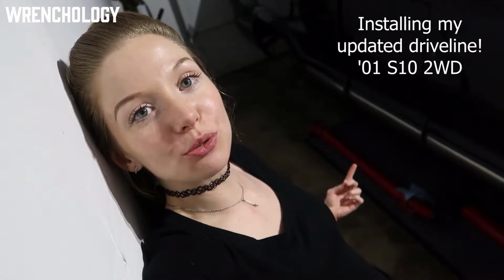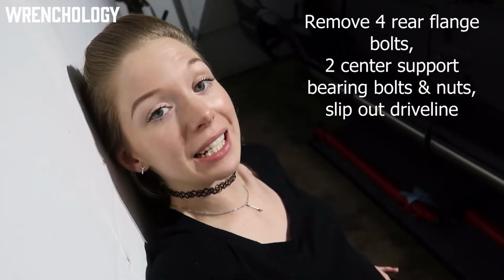Installing my updated driveline on my '01 S10!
Hey fellow wrenchers!

In this video I am installing my updated two-piece driveline on my 2001 Chevrolet S10 2WD!

It's very simple to do, simply remove the four rear flange bolts, remove the center carrier bearing bolts/nuts, and slide the yoke out.

You can also follow along on Instagram, Facebook, TikTok, & Pinterest!

Thank you so much for supporting Wrenchology.

Stormy